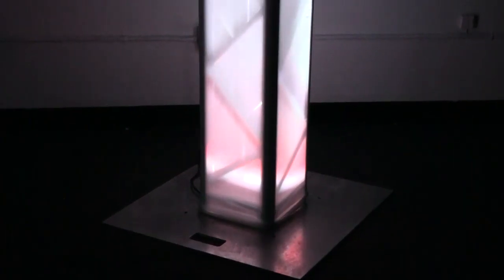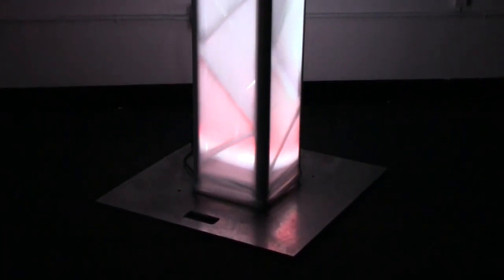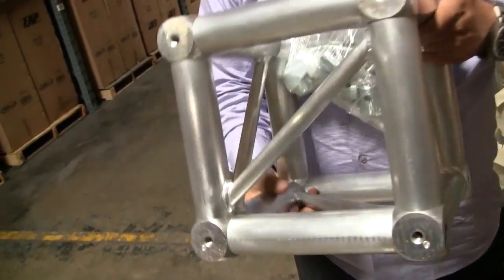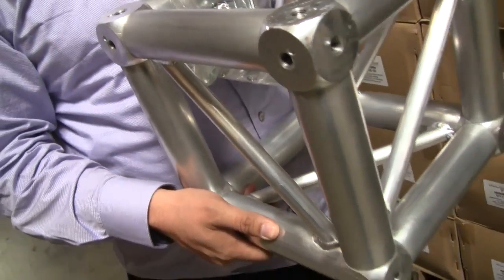Video Segment - Global Truss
We stop by Global Truss headquarters in Los Angeles and talk to Harold about adding trussing to a mobile DJ rig.